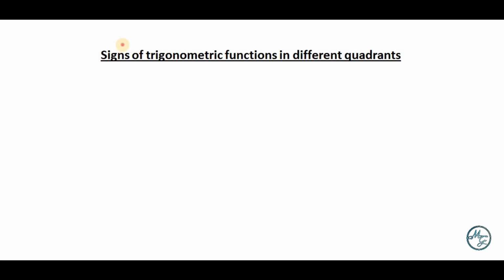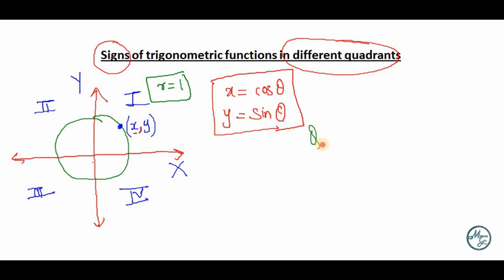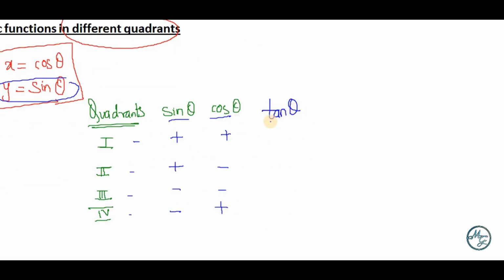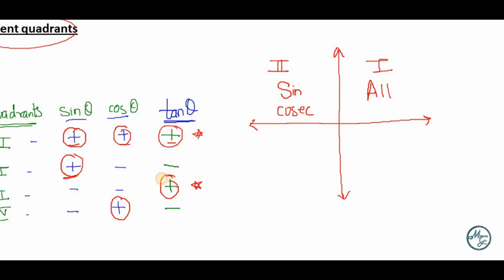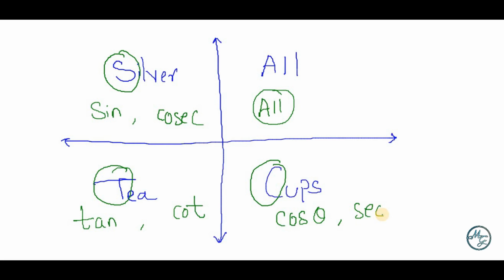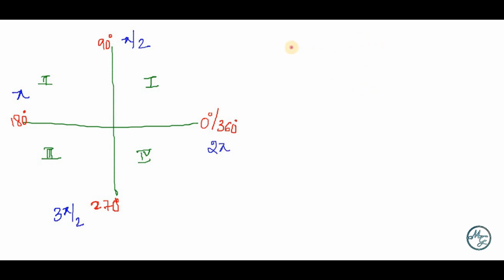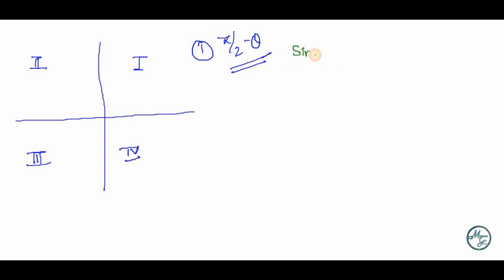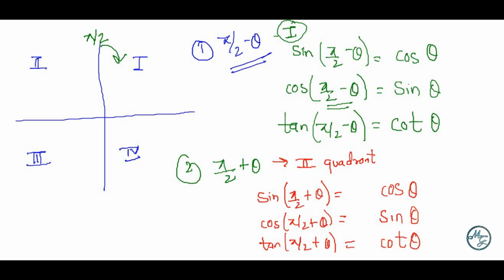Signs of Trigonometric Functions - Part 1 | Class 11 and 12 | IIT JEE | CBSE NCERT HSC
Hello everyone.
In this video, we'll understand the signs of trigonometric functions in the 4 quadrants and a simple trick the remember the signs.